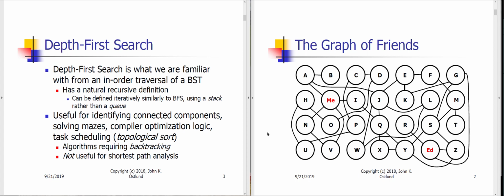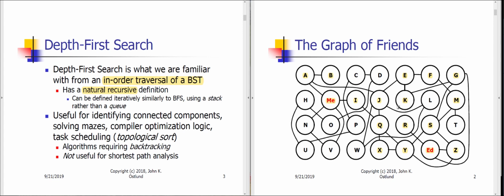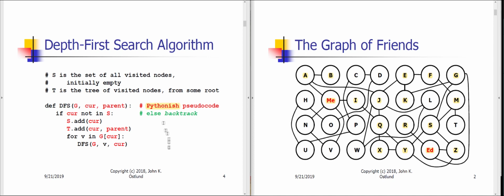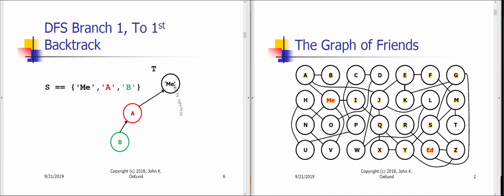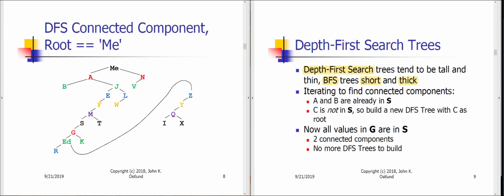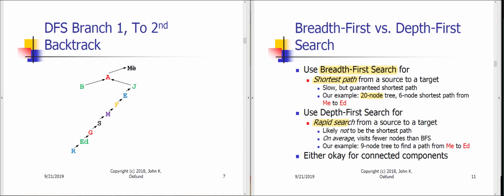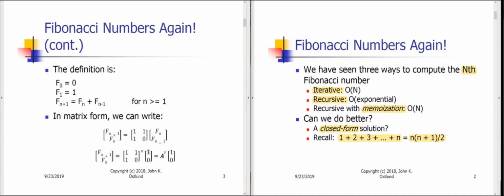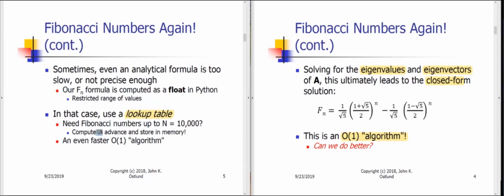MSCF PP Day5 Part 2 2024